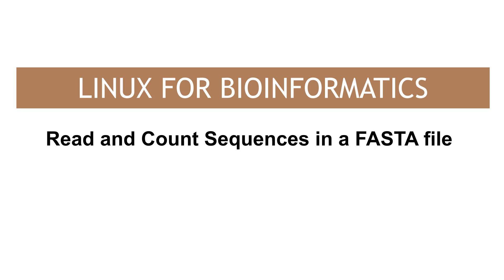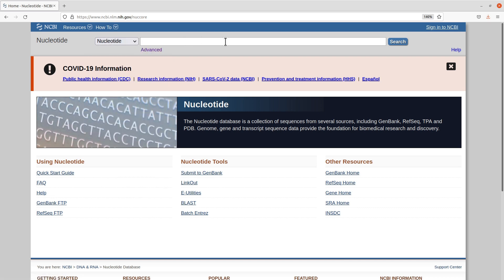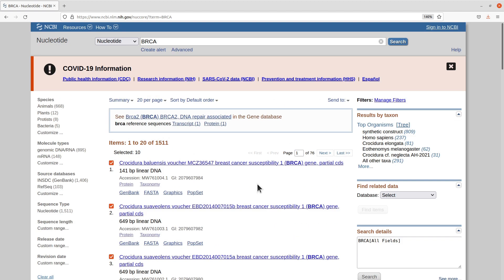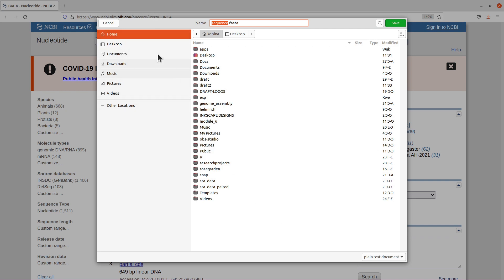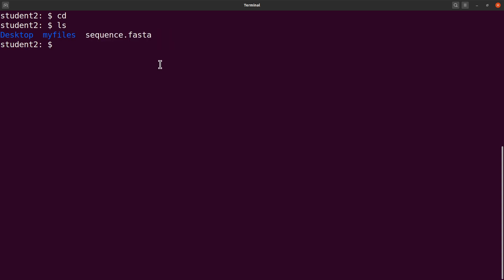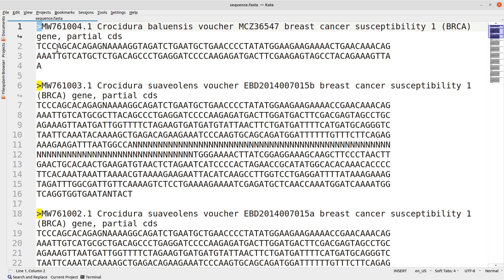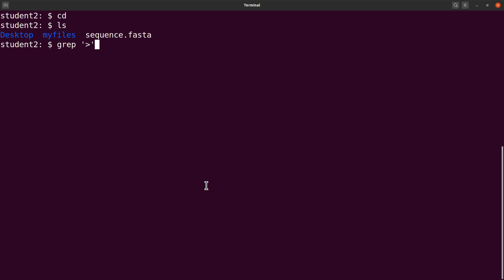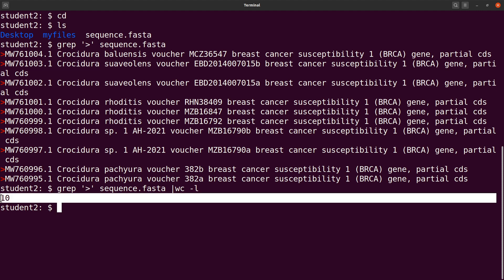Linux for Bioinformatics | How to Read and Count Sequences in a FASTA file | Beginners Course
This section is for the youtube search algorithm

linux ncbi fasta bioinformatics data introduction sequence grep regular expression bash scripting unix macos bioinformatics for beginners bioinformatics python bioinformatics day in the life bioinformatics mit bioinformatics coach bioinformatics course bioinformatics career bioinformatics machine learning introduction to linux for bioinformatics linux and bioinformatics basic linux commands for bioinformatics programming for bioinformatics intro